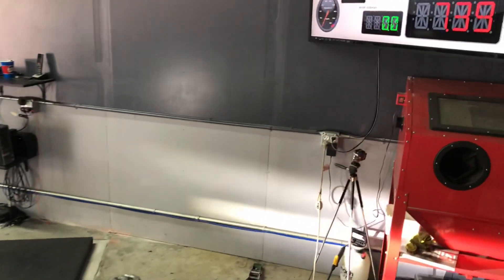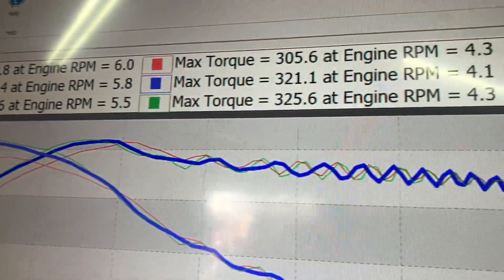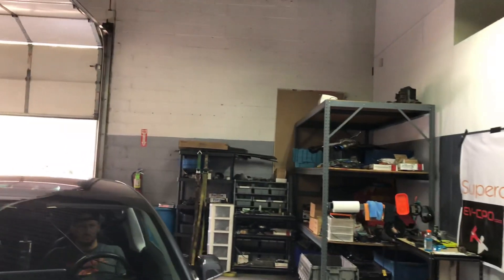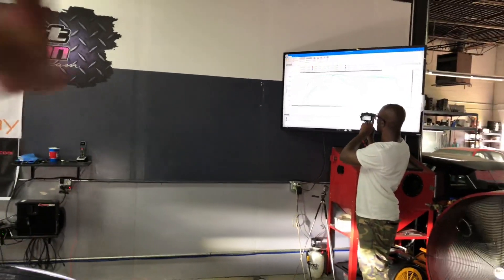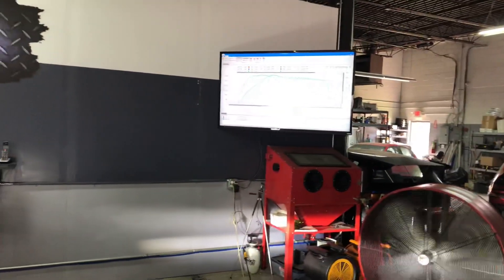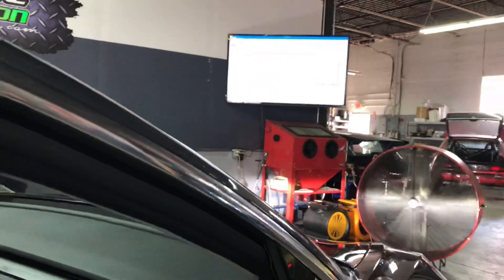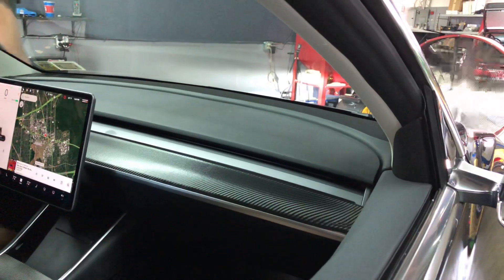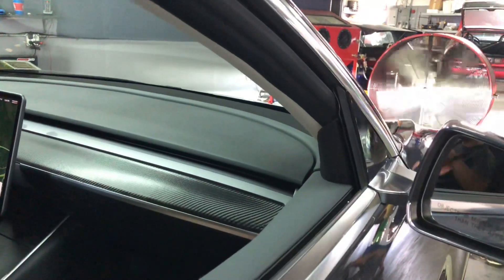Tesla Model 3 dyno retest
Since we got a ridiculously high horsepower number the first time we ran this car, we had to do it again. We knew the first run was high, but we didn’t know how high. 3 consecutive runs between 300 and 310hp, and 307 and 325 ft/lbs of torque. This is right in line with everything tested thus far, so we don’t know if the first run was a fluke, or if the dyno had a panic attack and spit out a crazy number, or both. I think it’s safe to say these are 310-320whp cars, all day long. We then backed it up with a second model 3, with a lower charge, and still managed 300hp and 326 ft/lbs. we had a fantastic day, and we hope to see everyone again next year for the second annual Supercharged Sunday.